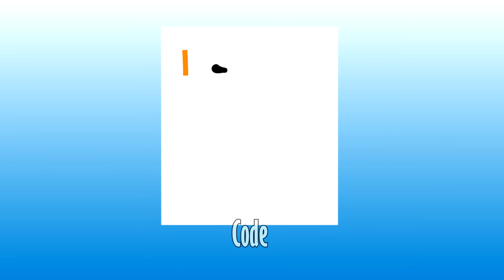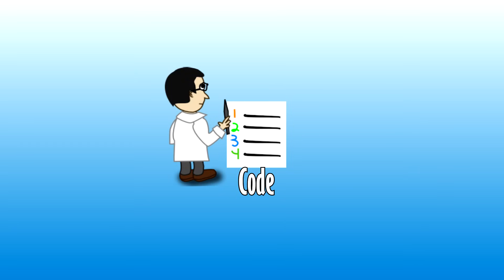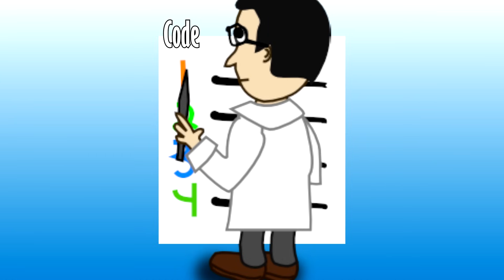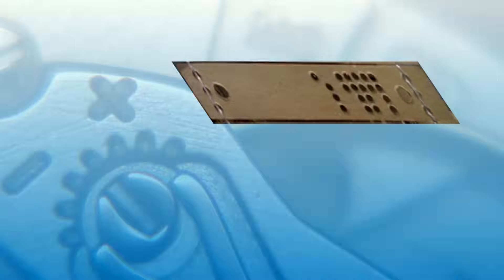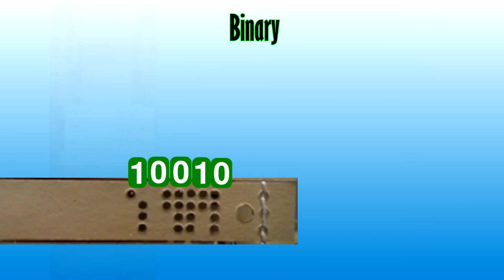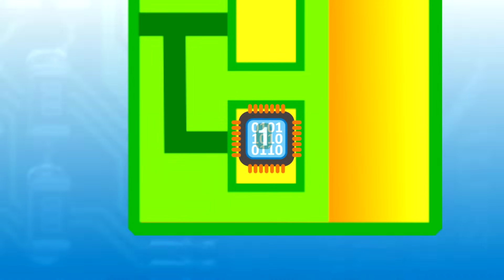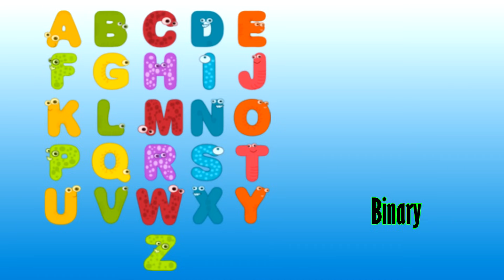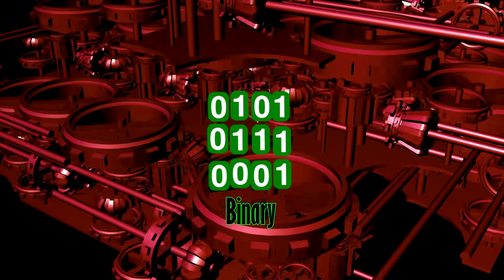What is Coding?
This video is an overview of computer programming (coding) at the most basic level. See where it came from and how it works.